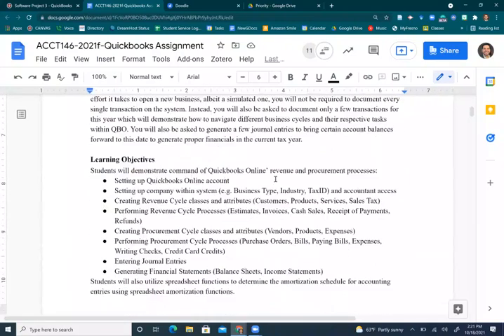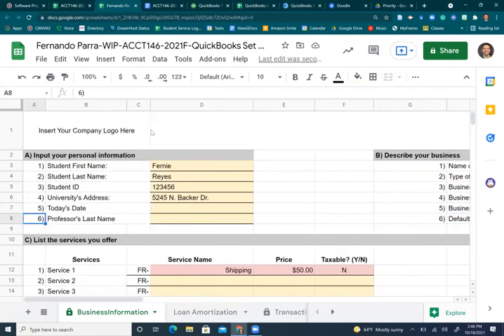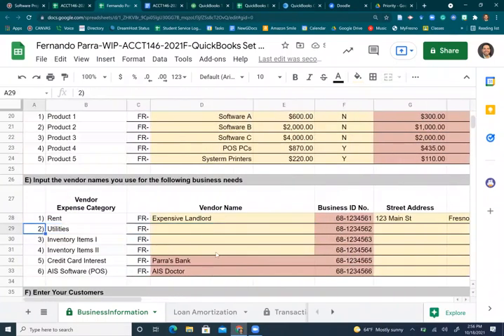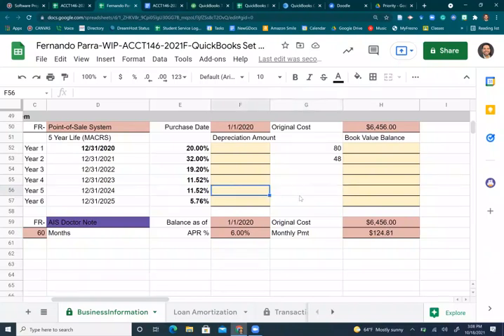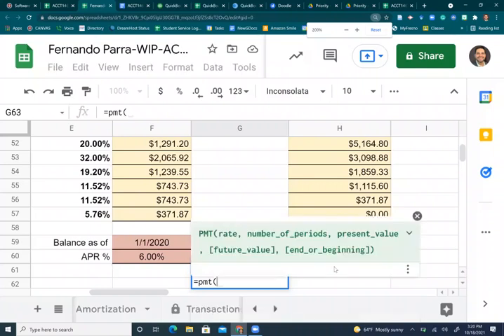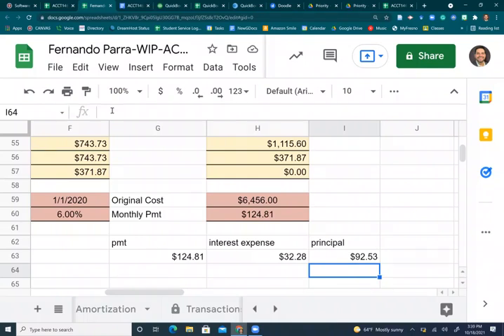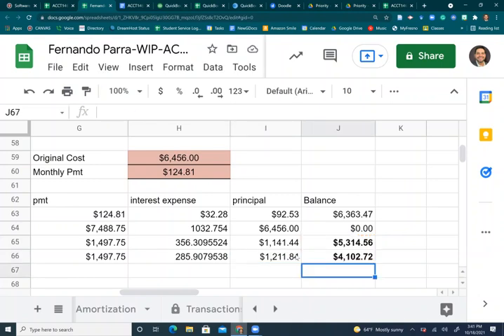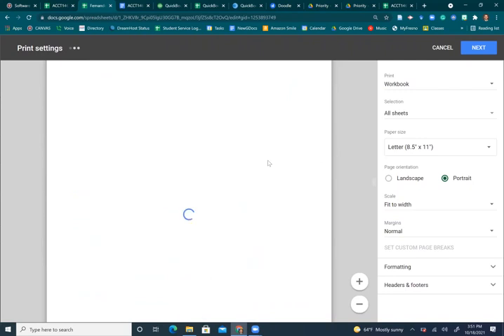SP3-Set Up Your Own Business in QuickBooks Online - Assignment Prep & academic license registration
Preparation Instructions
The system will use a third-party service to validate your status as a student. Some of you may be required to provide additional documentation (e.g., student identification card, current school schedule).
A License # will be provided by Intuit upon registration via email.  You will use the link provided in the email to activate your license. Do not activate your license until Step 2 of your instructions below to set up your company.
To ensure everyone sets up a unique business, please enter your business type in this spreadsheet: QuickBooks Business Selection.

You will learn how to complete the project deliverables using your own independent research, training exercises from your instructor, and the resources listed below: